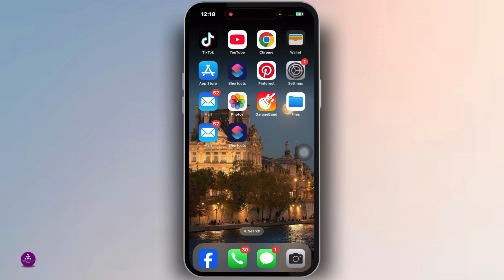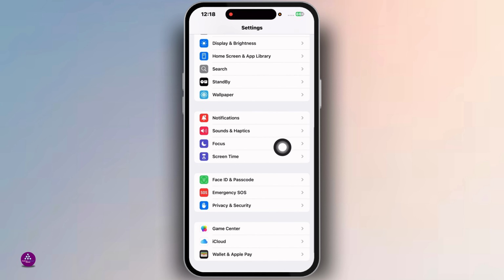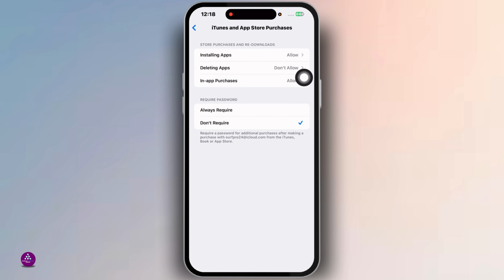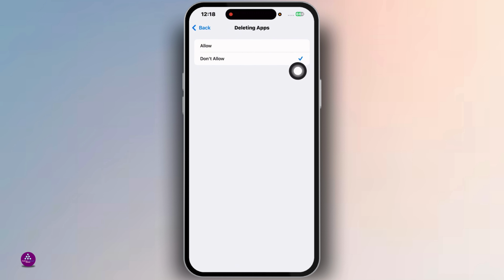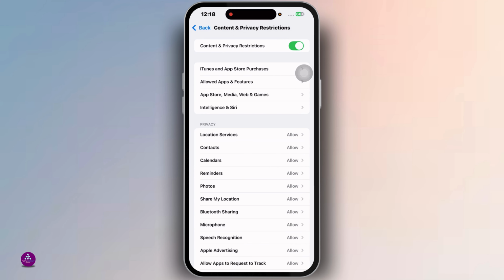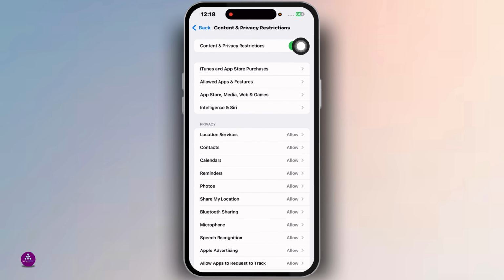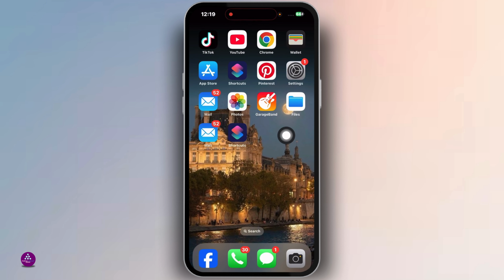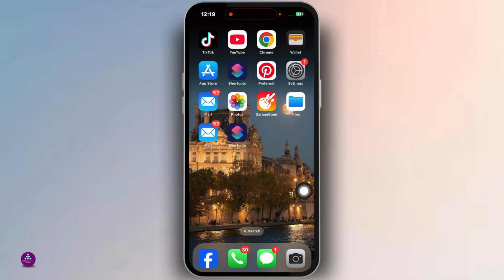Fix Can't Delete/Uninstall Apps on iPhone iOS 18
Having trouble removing apps on your iPhone running iOS 18? In this video, we’ll guide you through the step-by-step process to fix issues preventing you from deleting or uninstalling apps. Whether it's due to restrictions, storage issues, or system glitches, this tutorial will help you resolve it quickly.

Timestamps:
00:00 – Why can’t you delete apps on iOS 18?
00:10 – Step-by-step guide to fixing app deletion issues